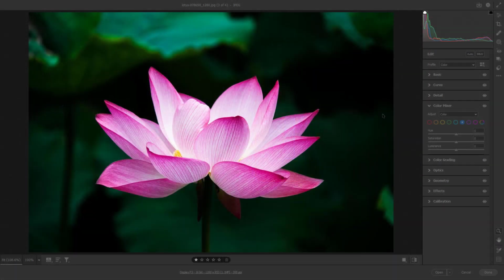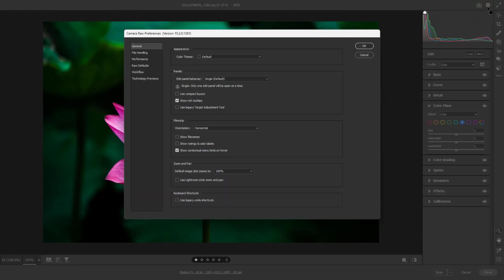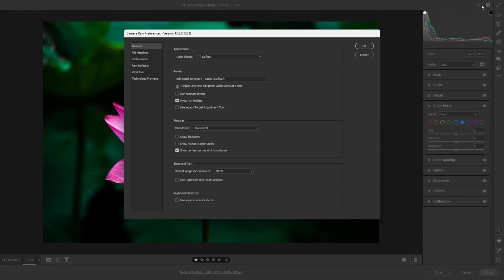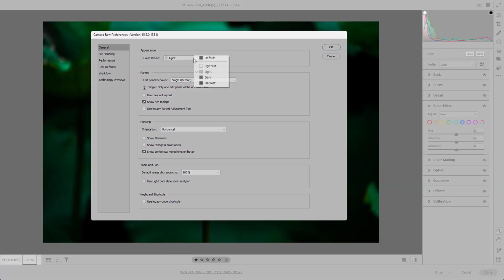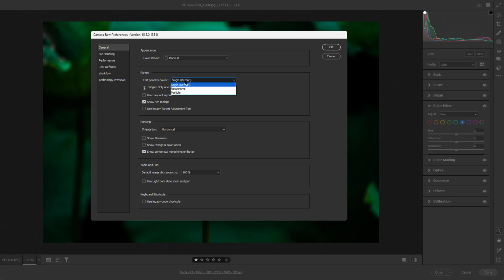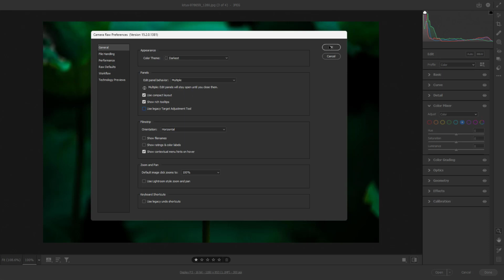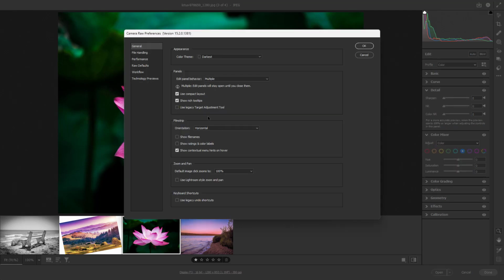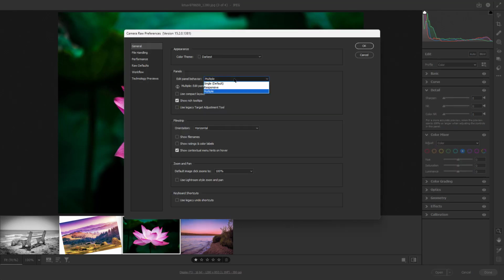Adobe Camera RAW - Lesson 18 - General Preferences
In this tutorial, we will be discussing about General Preferences in Adobe Camera RAW